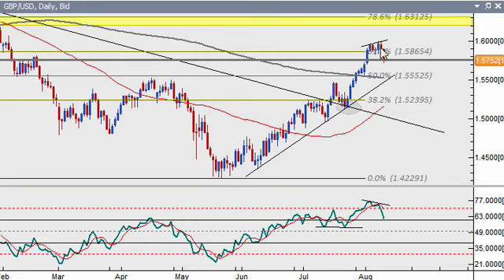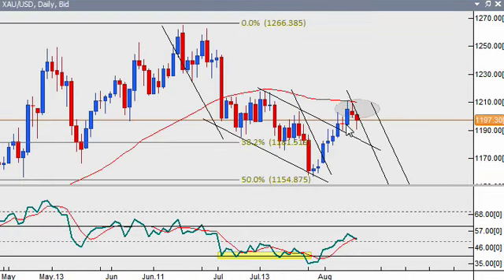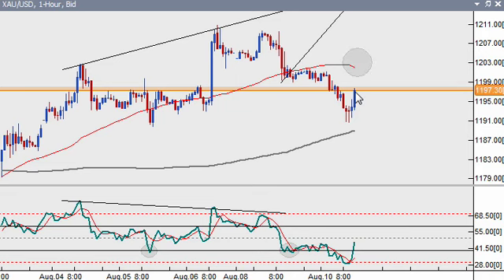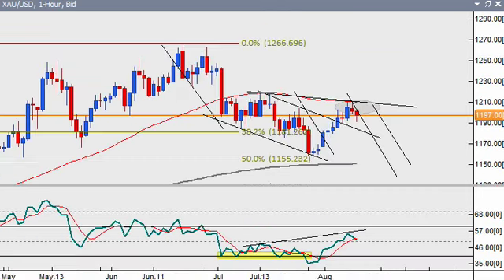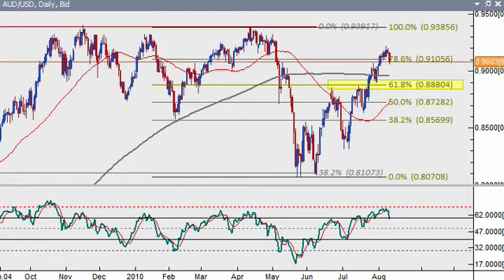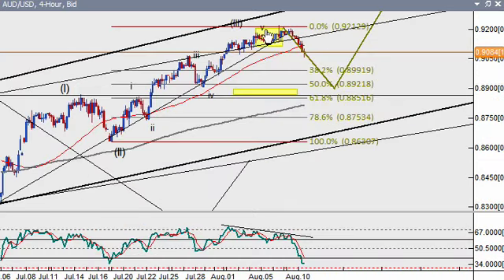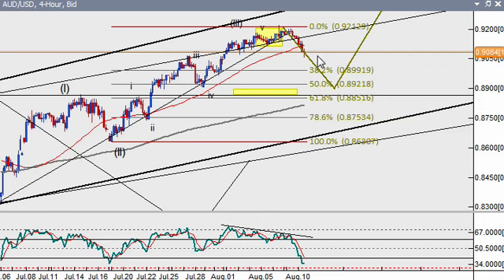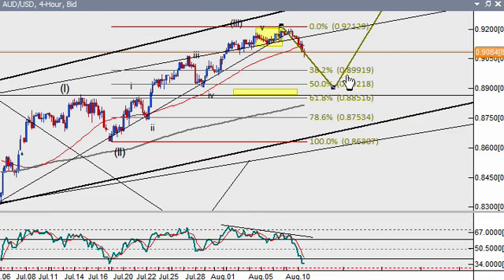Forex Technical Update 8/10/2010 - USD Technicals Ahead of the FOMC Statement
Chief Technician
FXTimes

It is about 2 and a half hours before the FOMC announces interest rate policy and intentions. This may be an event risk, and the market has shown some short covering of the greenback as it continues to gain across the board. Let's see where the USD crosses such as EUR/USD and USD/JPY are from a technical perspective as the market focuses on this important US announcement. Make sure to check out FXTimes for other updates and insights on this and other fundamental events.